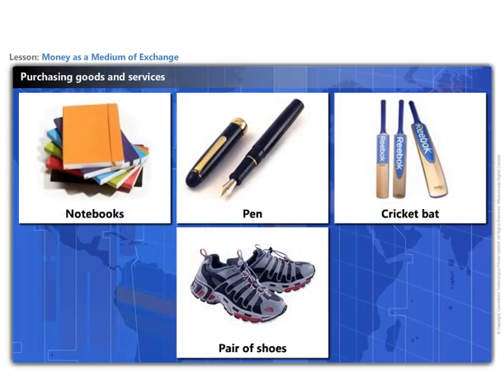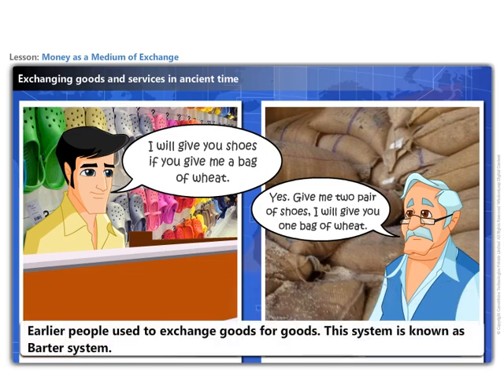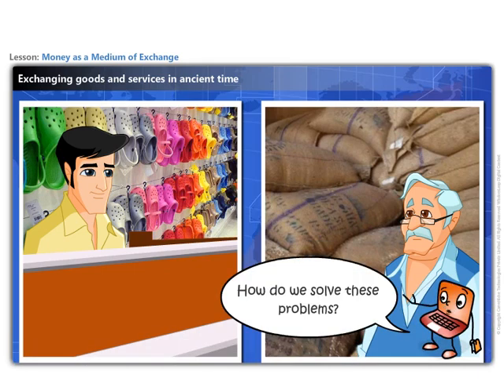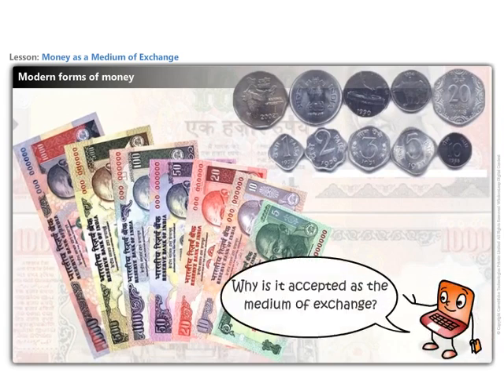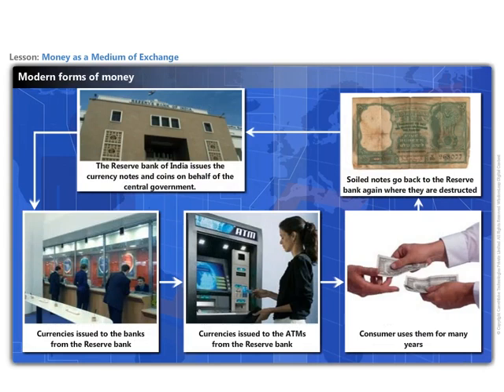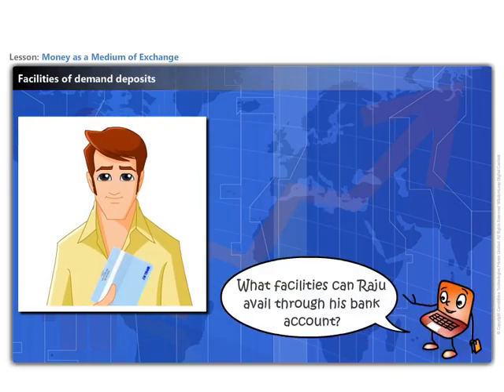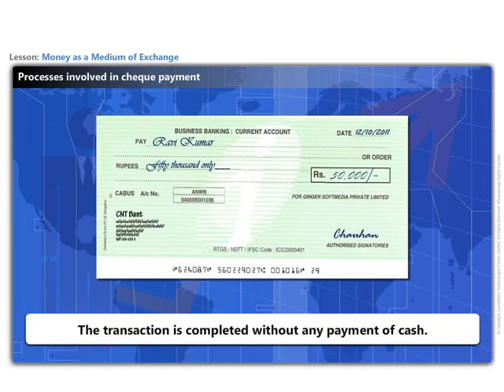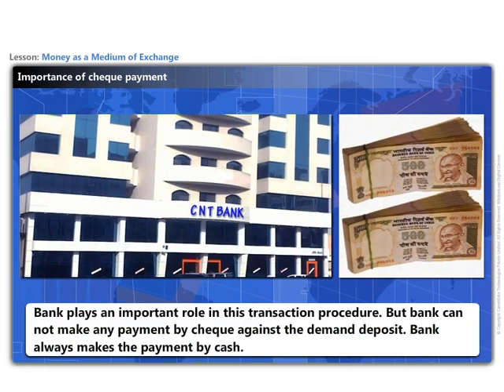Money and Credit - Money as a Medium of Exchange | Grade 10 Economics CBSE | ICSE.